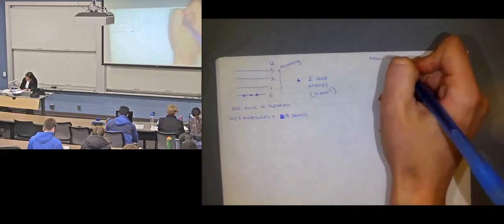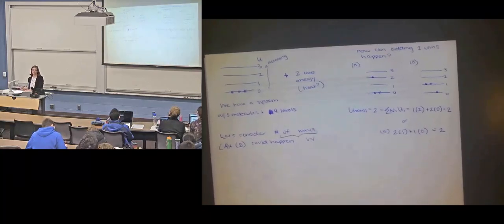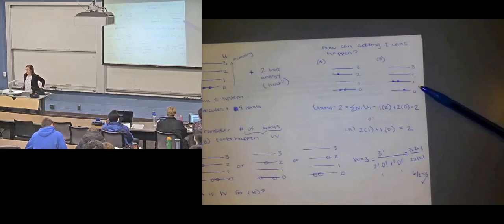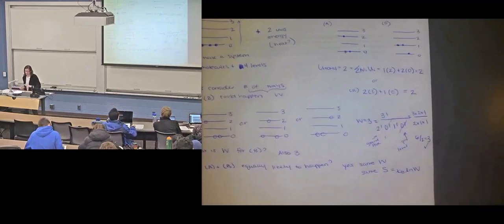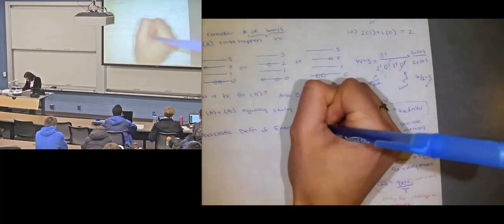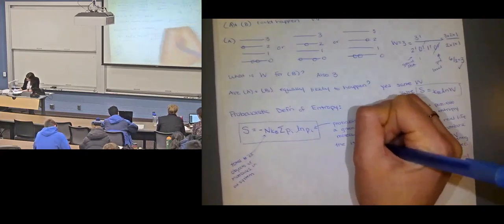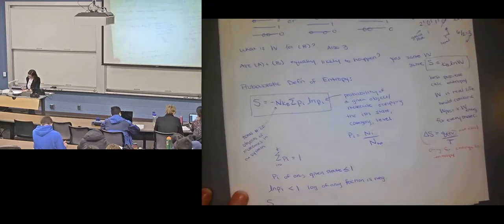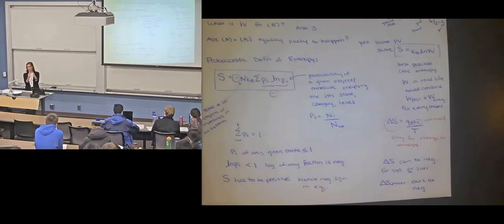The probabilistic definition of entropy